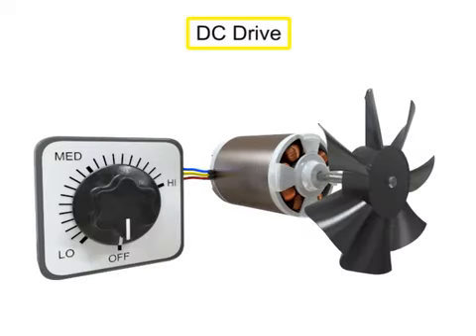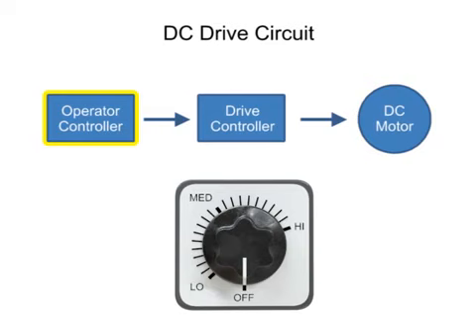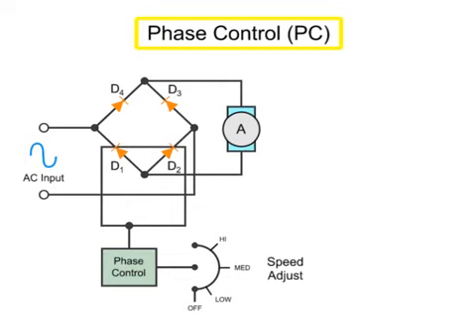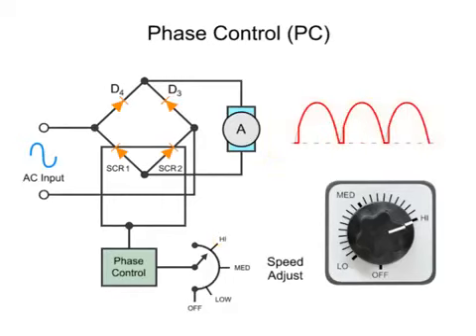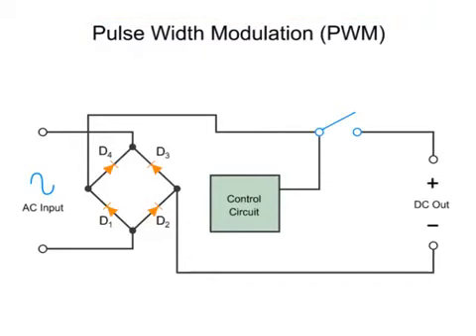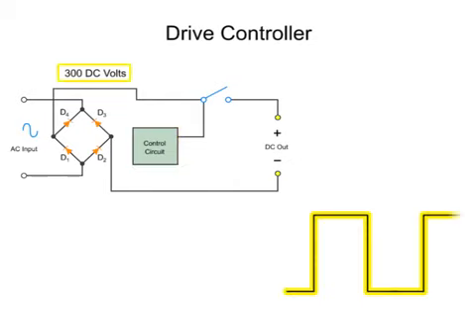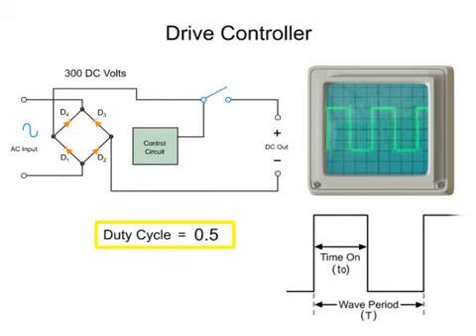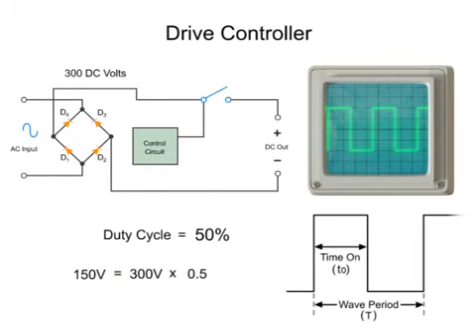What is a DC Drive Circuit